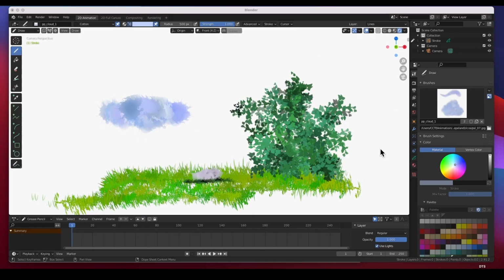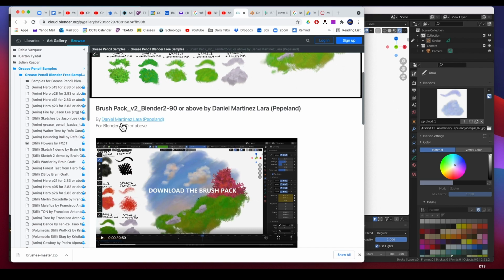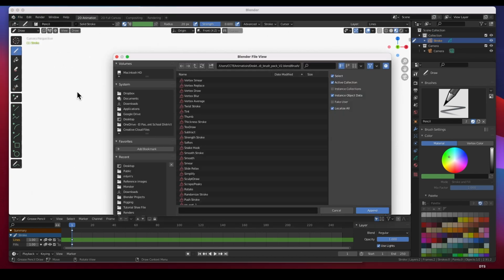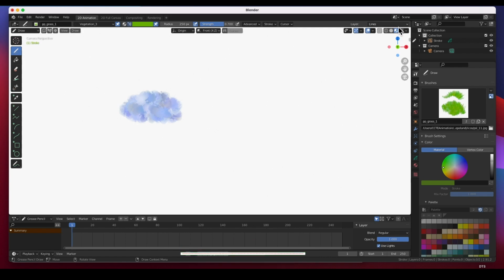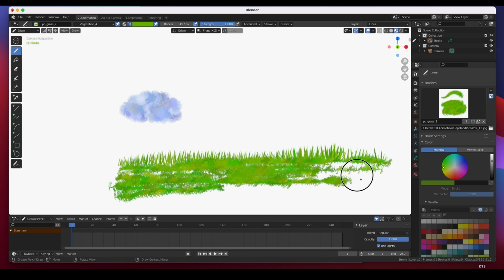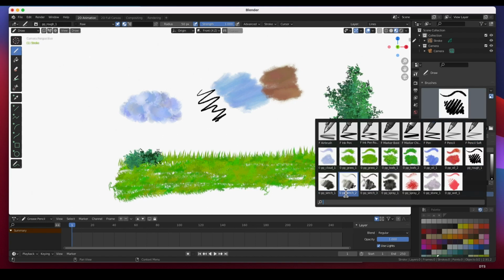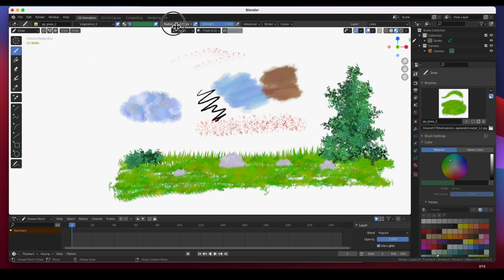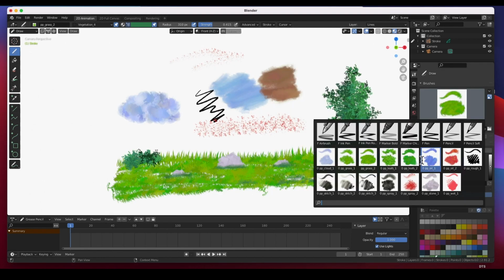How to Download, Install and start using Texture Brushes in Blender 2.9 Grease Pencil. 2D Animation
This is a Blender tutorial on how to download, install, and start using texture brushes in Blender 2.9 Grease Pencil 2D Animation. 😄   👍🏼  ▶️   🔔